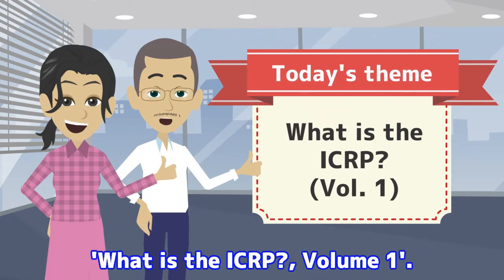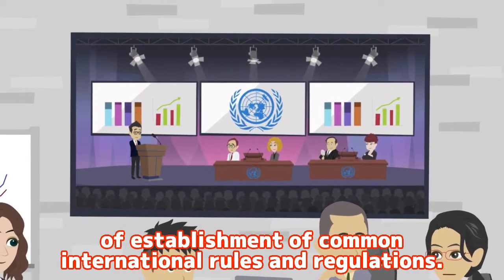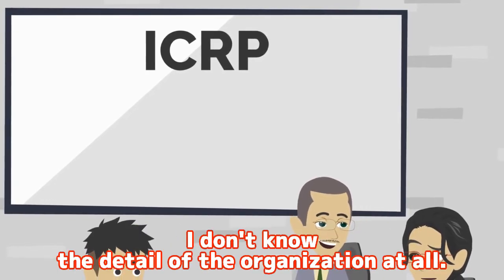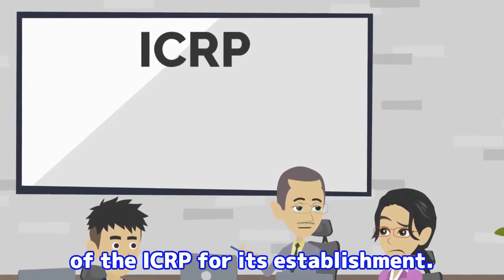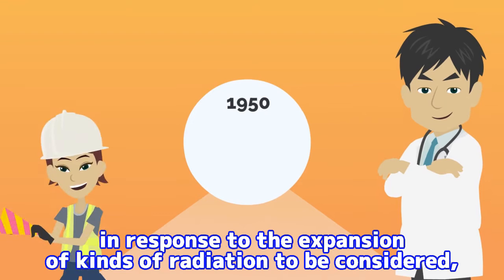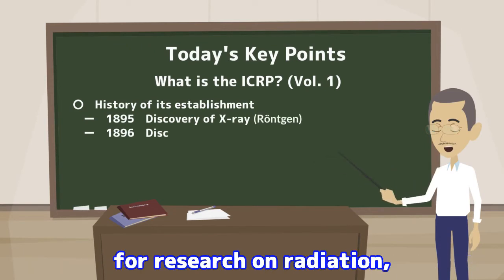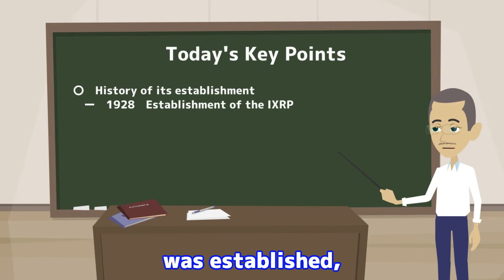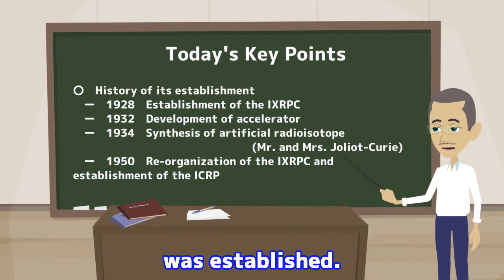(Let's learn its history) What is the ICRP? (Vol. 1)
Have you ever heard the name of the organization: ICRP (International Commission on Radiological Protection)?

We might have little opportunities to hear its name in our daily life, but it is well-known in the field of radiation protection and plays an important and key role for rule-making of international common rules for radiation protection.

In this video, history for its establishment is elaborated, by looking back following major discoveries and achievements in the field of radiation as examples, which affected establishment of the ICRP.

- Discovery of X-ray (1895)
- Discovery of radioactivity (1896)
- Confirmation of inflammation on skin caused by exposure to radiation (1896)
- Discovery of substances with radioactivity (1898)

Detailed reviews (e.g.: updating contents) will be reflected accordingly in the blog.